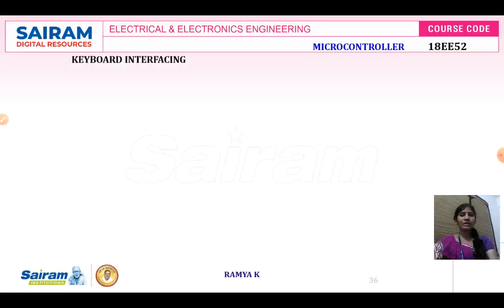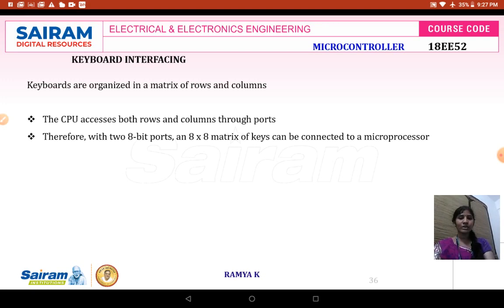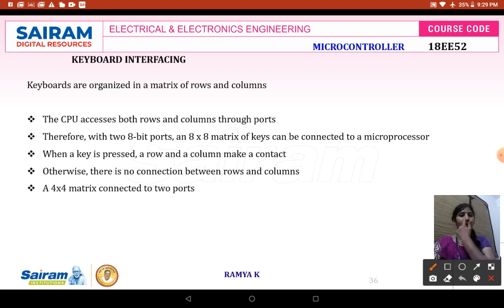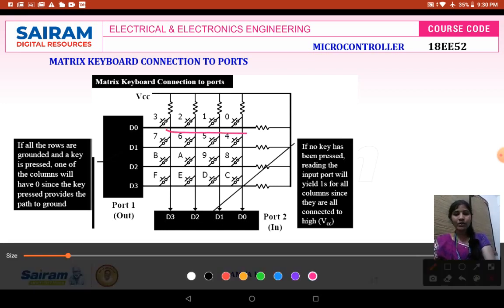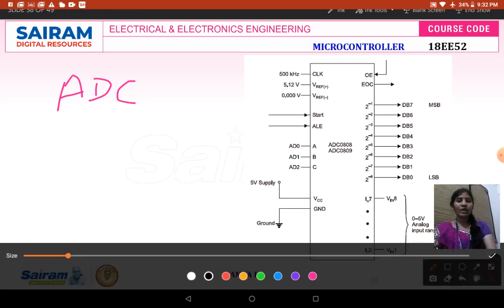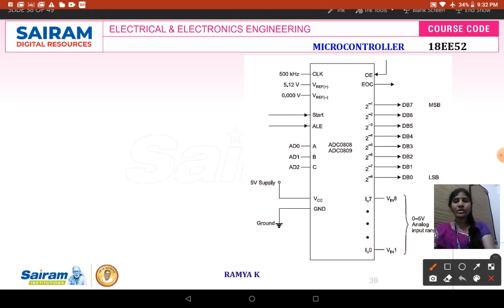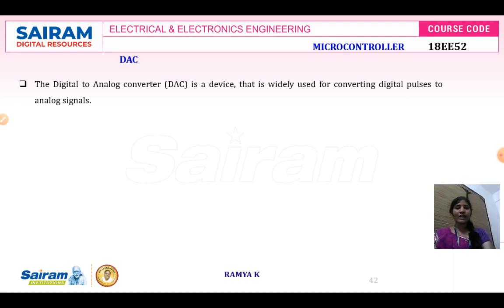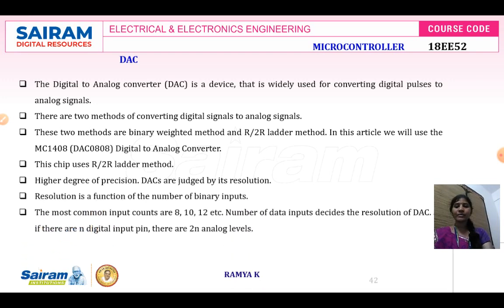Lecture Video7 18EE52 Module 5 Keyboard Interfacing, ADC & DAC Interfacing Ramya K